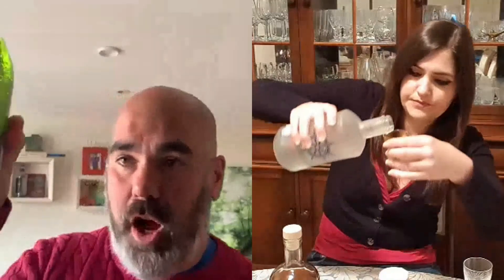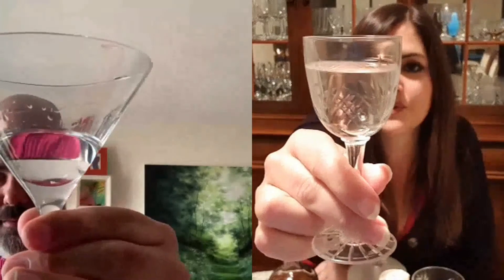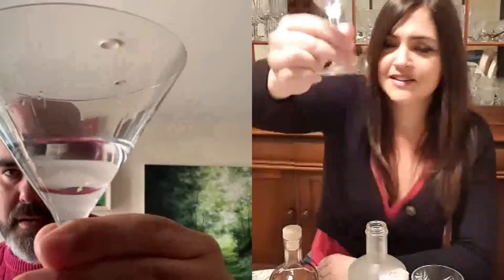World Gin Day Leith-tinis!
In the first of our Skype-tini series, Ben & Claire make martinis with one of our absolute favourite gins, Leith Gin! For the vermouth, Ben uses the classic Noilly Prat while Claire uses the botanical-rich NZ made Reid & Reid.